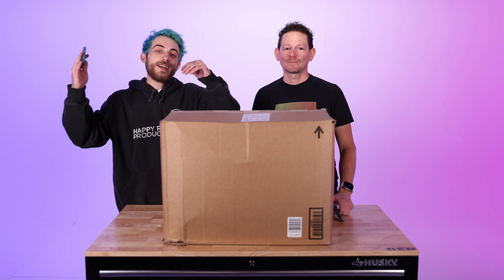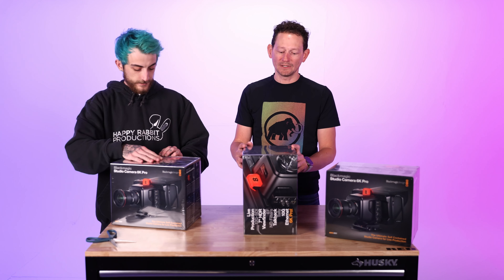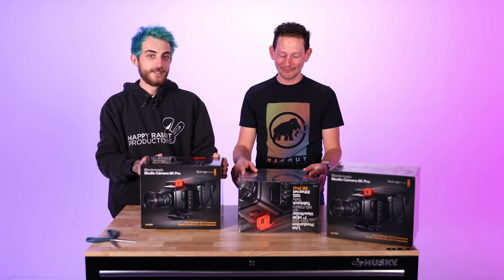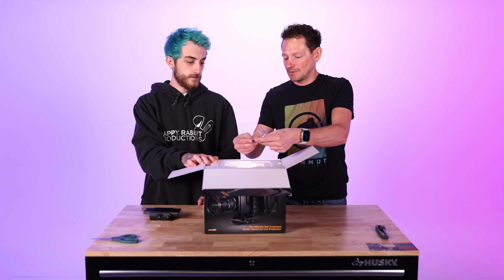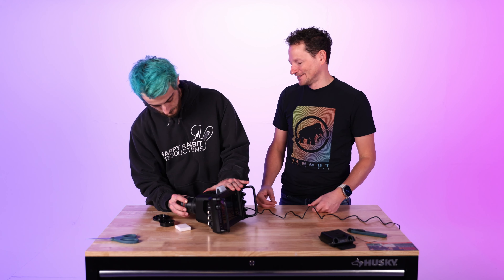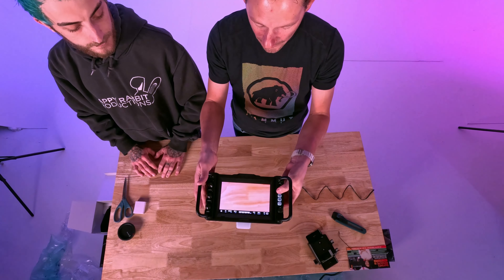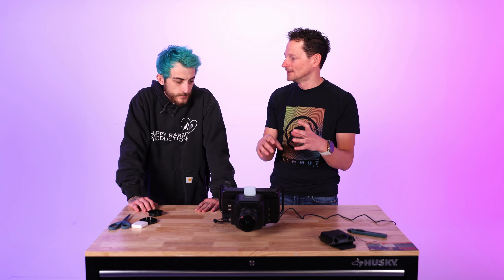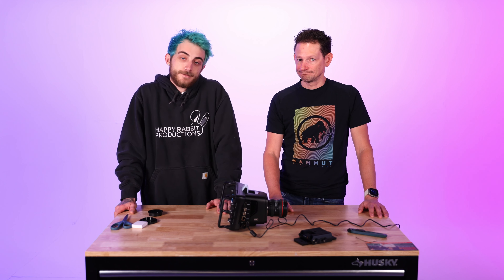BlackMagic Studio 6K | Tech Tuesday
Join us every Tuesday for all things TECH
Here is our review of the NEW Black Magic 6K Studio Camera, we will be using these everyday in the studio. The Happy Rabbit team is very excited, thank you Black Magic.